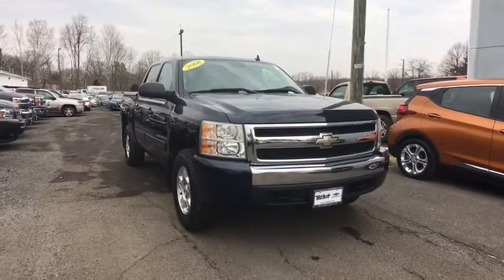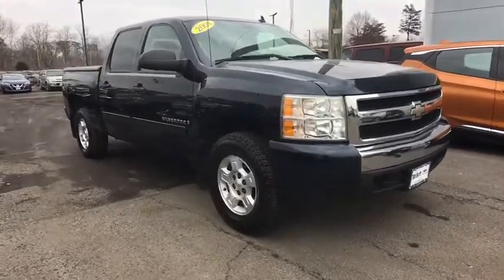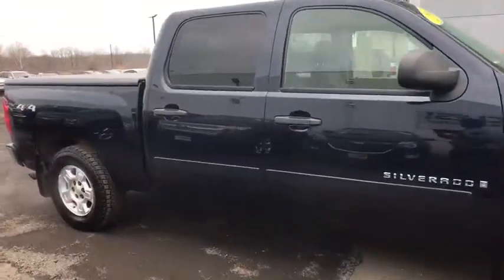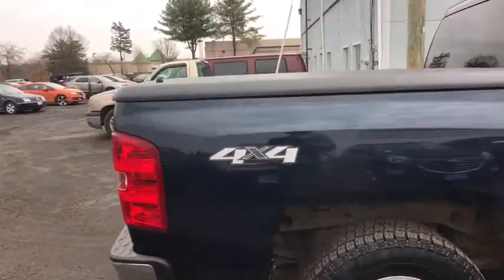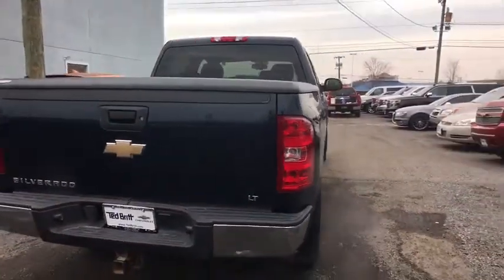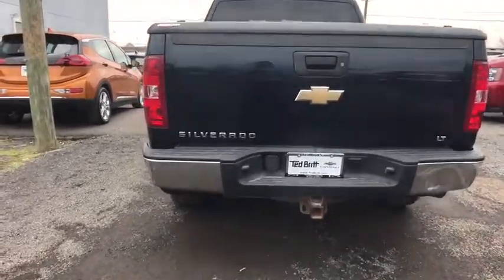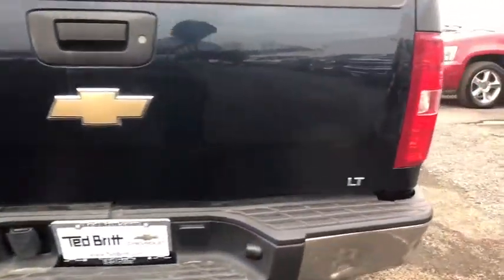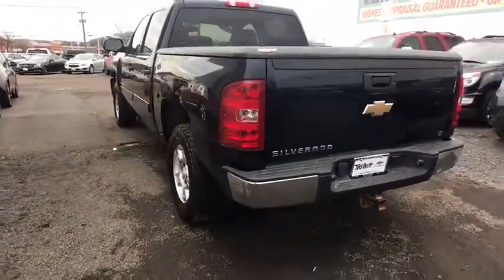2008 Chevrolet Silverado 1500 Sterling, Leesburg, Vienna, Chantilly, Fairfax, VA T90145B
Used 2008 Chevrolet Silverado 1500 available in Sterling, Virginia at Ted Britt Chevrolet. Servicing the Leesburg, Vienna, Chantilly, Fairfax, VA area.
2008 Chevrolet Silverado 1500 LT w/1LT - Stock#: T90145B - VIN#: 3GCEK13J78G310163

Vortec 5.3L V8 SFI; 4-Speed Automatic with Overdrive; 4WD;Leather Seats; Hard Tonneau Cover; Bed Liner; Tow Hitch; 17-inch Alloy Wheels.brTHIS VEHICLE IS LOCATED AT THE TED BRITT FOR LIFE STERLING LOCATION! It has gone through our industry leading TB4L inspection and reconditioning process which qualifies it for our 'Ted Britt 4 Life!' Lifetime Vehicle Coverage! Powertrain4Life; Nitro4Life; Windshield4Life; VAInspection4Life; Battery4Life; and Loaner4Life. See Dealer for details See Dealer for details.
Air dam  Black|Bumper  front Black (Includes Black bumper end caps.)|Bumper  front body-colored (Includes body-color bumper end caps.)|Bumper  front chrome (Includes body-color bumper end caps.)|Bumper  rear chrome  step-style with pad|Door handles  Black|Door handles  color-keyed|Fog lamps  front  halogen|Glass  Solar-Ray deep-tinted (all windows except light-tinted glass on windshield and driver and front passenger-side glass) (With Regular Cab models  includes rear window. With Extended Cab models  includes rear and rear quarter windows. With Crew Cab models or (C49) rear-window defogger  includes light-tinted rear window.)|Glass  Solar-Ray light-tinted  all windows|Grille  Black surround|Grille  chrome surround|Headlamps  dual halogen composite with automatic exterior lamp control and flash-to-pass feature|Lamps  dual cargo area lamps|Mirrors  outside heated power-adjustable  Black  manual-folding (Upgradable to (DL3) outside heated  power-adjustable  power-folding mirrors or (DPN) outside vertical camper mirrors.|Mirrors  outside heated power-adjustable  Black  manual-folding (Upgradable to (DPN) outside vertical camper mirrors.)|Mirrors  outside heated power-adjustable  power-folding and driver-side auto-dimming with integrated turn signal indicators (Mirrors are body- colored and include curb-tilt feature. Upgradeable to (DPN) outside vertical camper mirrors.)|Mirrors  outside manual  Black  manual-folding|Moldings  bodyside  body-colored|Spare tire lock  keyed cylinder lock that utilizes same key as ignition and door|Tire carrier  outside spare  winch-type mounted under frame at rear|Tires  P265/70R17 all-season  blackwall (Requires 4WD models. Not available with (Z71) Off-Road Suspension Package or (L76) Vortec 6.0L V8 SFI engine.)|Tires  P265/70R17 all-season  blackwall (Requires 4WD models.)|Wheel  17' (43.2 cm) steel spare (spare wheel will not cosmetically match the other 4 wheels)|Wheels  4 - 17' x 7.5' (43.2 cm x 19.1 cm) 6-lug chrome-styled steel includes chrome center caps (spare wheel will not cosmetically match the other 4 wheels) (Upgradeable to (N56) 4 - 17' x 7.5' (43.2 cm x 19.1 cm) 6-lug custom aluminum wheels  (N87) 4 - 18' x 8' (45.7 cm x 20.3 cm) aluminum wheels or (P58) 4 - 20' x 8.5' (50.8 cm x 21.6 cm) 5-spoke machined aluminum wheels. Not available with (Z71) Off-Road Suspension Package.)|Wheels  4 - 17' x 7.5' (43.2 cm x 19.1 cm) custom aluminum (spare wheel will not cosmetically match the other 4 wheels)|Wheels  4 - 17' x 7.5' (43.2 cm x 19.1 cm) steel  6-lug painted includes painted center caps (spare wheel will not cosmetically match the other 4 wheels)|Windshield washer fluid system  heated|Wipers  front intermittent wet-arm with pulse washers|Air conditioning  dual-zone automatic climate control with individual climate settings for driver and right-front passenger|Air conditioning  single-zone manual front climate control|Air conditioning  single-zone manual front climate control (Standard on Extended and Crew Cab models.)|Assist handle  front passenger (Also includes rear assist handles in the headliner on Extended and Crew Cab Models.)|Coat hooks  rear driver and passenger side|Console  floor with storage compartment  2 auxiliary power outlets and dual cup holders|Cruise control  electronic with set and resume speed  located on steering wheel|Cup holders  front (Also includes rear cupholders on Extended and Crew Cab models.)|Dark Titanium  Vinyl Seat trim (Vinyl seats require (BG9) Graphite-colored rubberized vinyl floor covering.)|Defogger  rear-window electric (Not available with (A48) power sliding rear window.)|Door locks  power|Door locks  power (Standard on Crew Cab Models. Includes (AU0) Remote Keyless Entry unless SEO (5B5) power windows  locks and mirrors is ordered.)|Driver Information Center with odometer  trip odometer and message center (monitors num